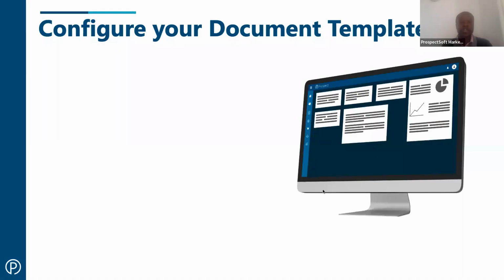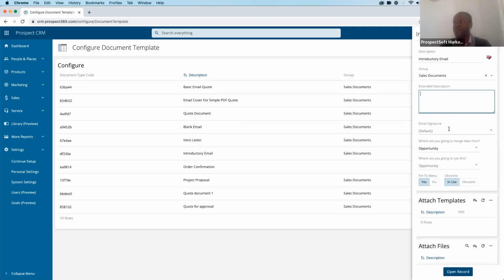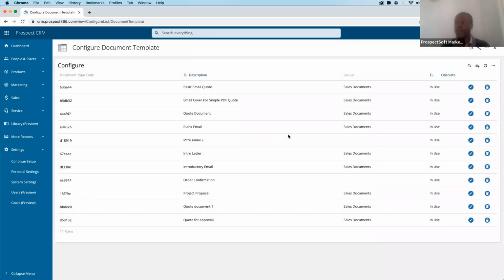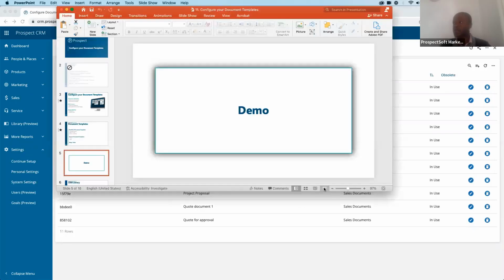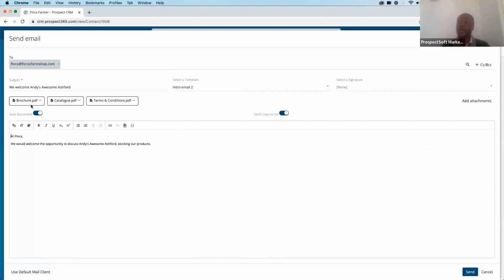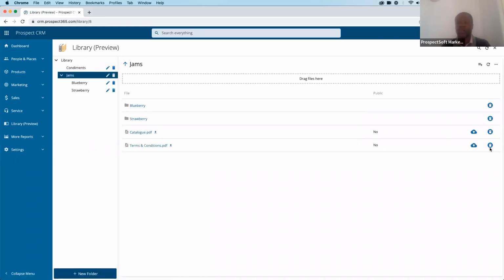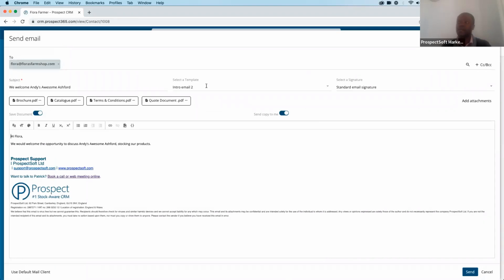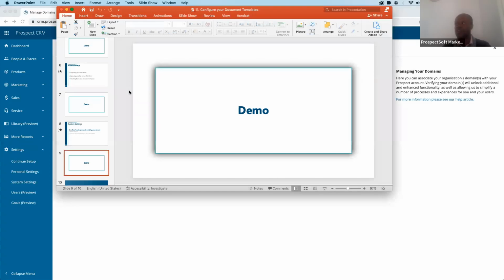Session #11 // Configure your Document Templates Webinar